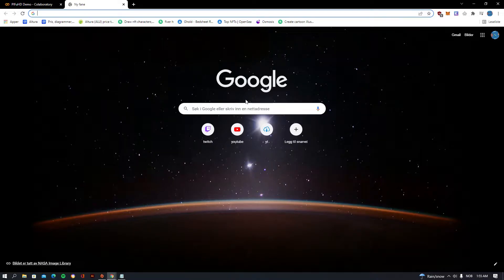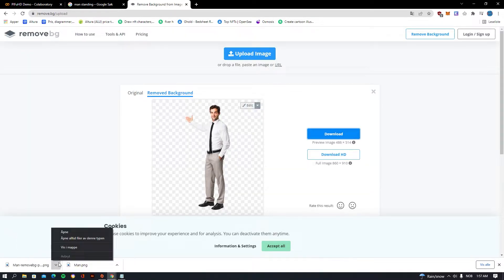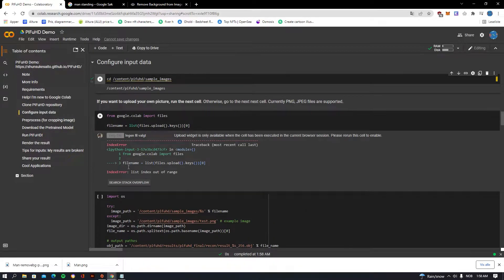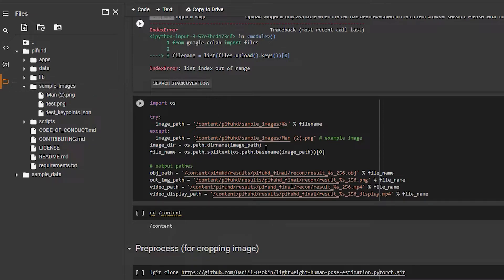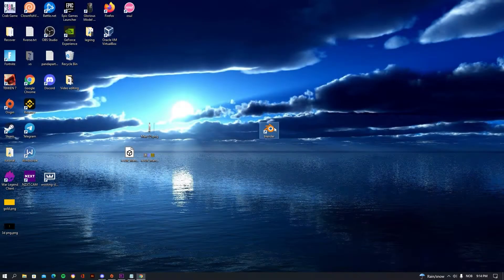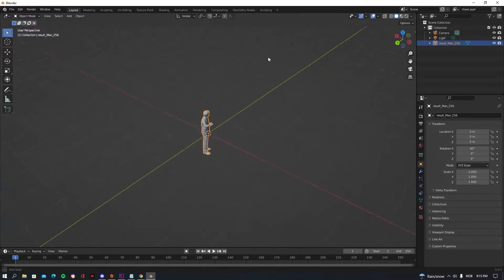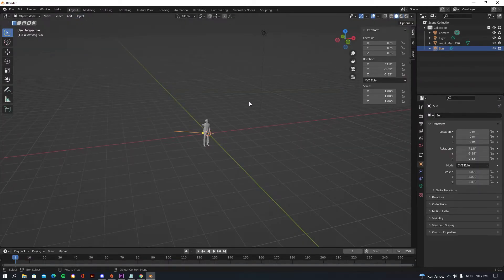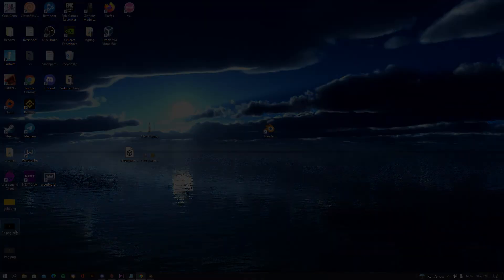How to make 3D NFT| Easy| PNG to 3D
This is a video that shows how to create 3d nft artwork. Most big nft project is doing this right now so its a good time to learn this!